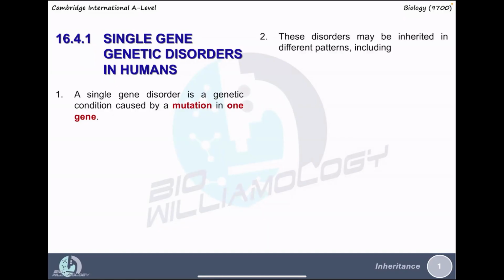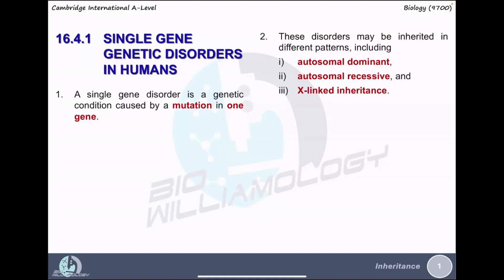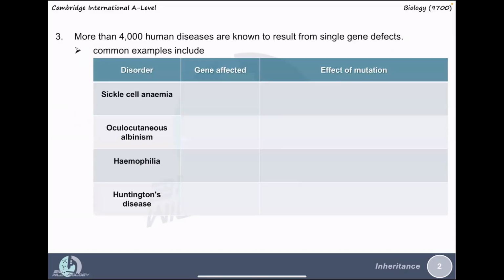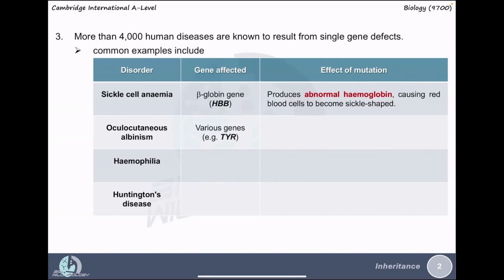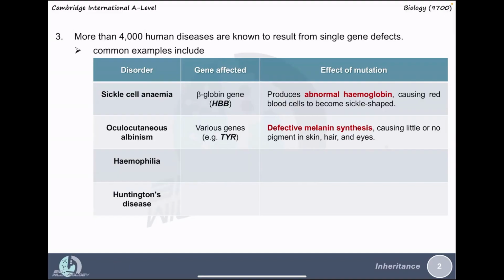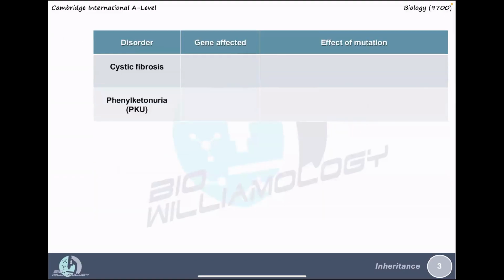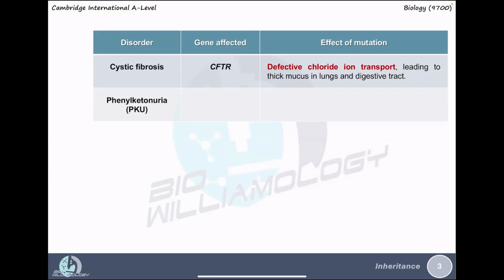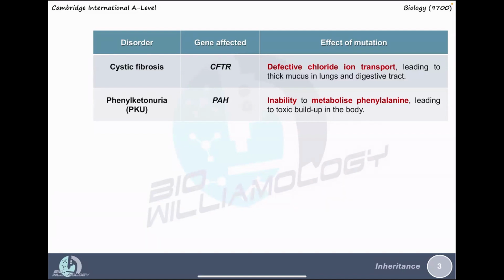Lecture Series 16.4.1: Single Gene Genetic Disorders | Dr. William